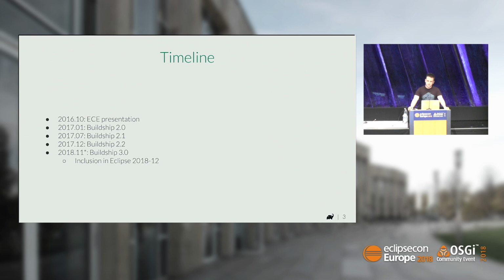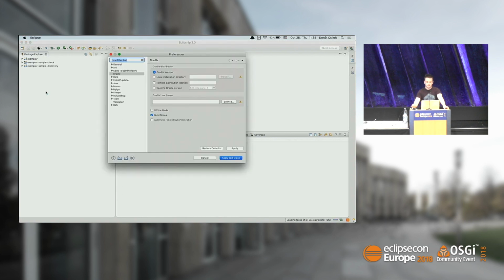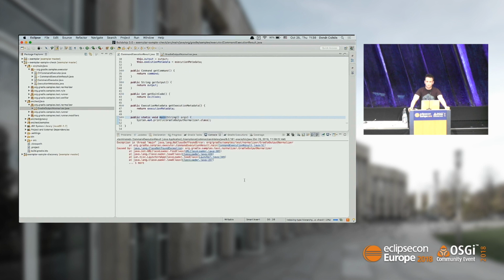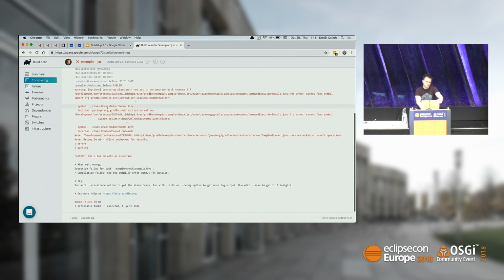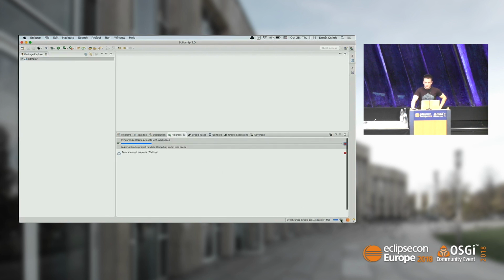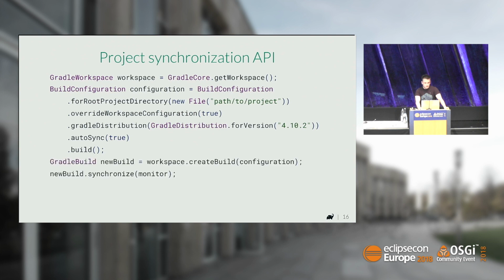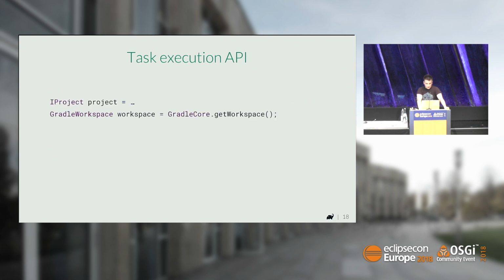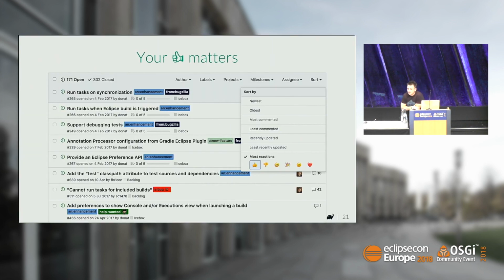Buildship 3.0 | EclipseCon Europe 2018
Speaker(s):
Donat Csikos (Gradle Inc.)

Buildship, the Eclipse integration for Gradle, is continuously evolving and providing a smoother and more powerful user experience with each release. In this presentation, we will cover the most recently added features: build scans integration, classpath separation, a new preference scheme, UI improvements, and a stable API for third-party integrations. See the new features in action and learn a thing or two about Gradle that you did not know before.